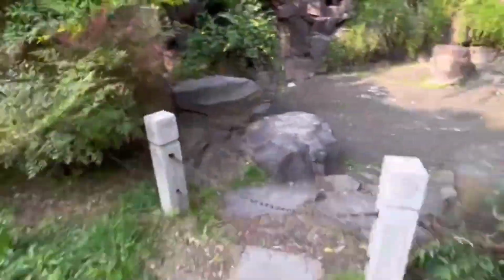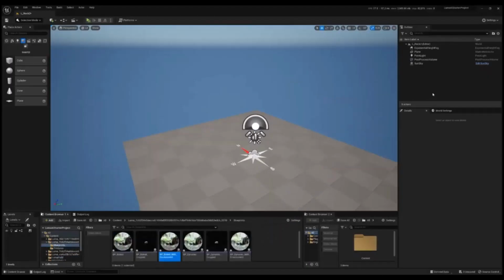Unrecord's secrets to mind-blowing VR graphics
In this video, I'll show you how to achieve breathtaking VR graphics that will leave your viewers amazed. Using the game 'Unrecord' as a reference, I'll share with you some simple tips and tricks that will take your VR graphics to the next level. Whether you're a seasoned VR developer or just starting, this video is for you!

Apply now for a free consultation call to kick start your Game / Metaverse Project: